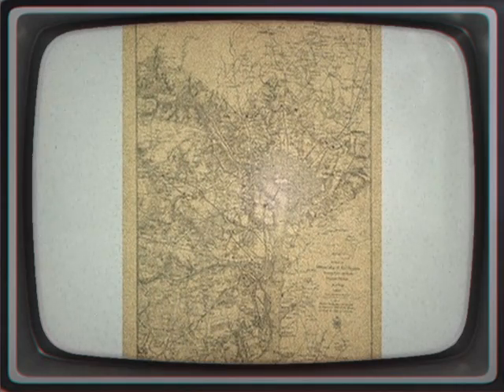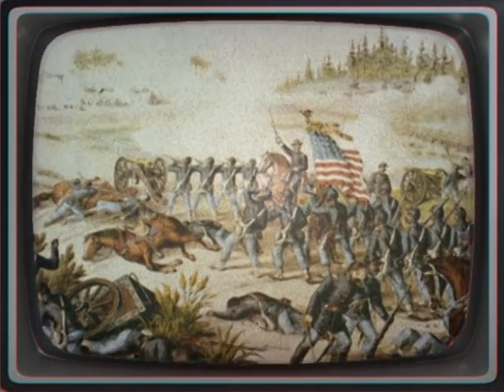American Civil War American History Civil War History Documentary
The American Civil War, also known as the War Between the States, or simply the Civil War in the United States , was a civil war fought from 1861 to 1865 in the United States of America after seven Southern slave states declared their secession and formed the Confederate States of America .